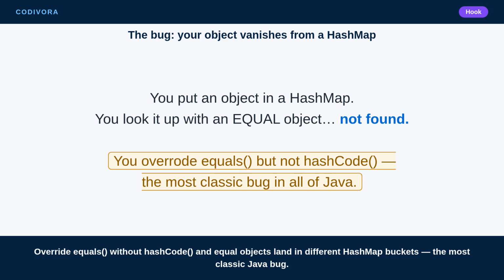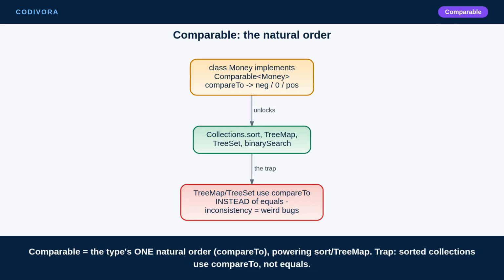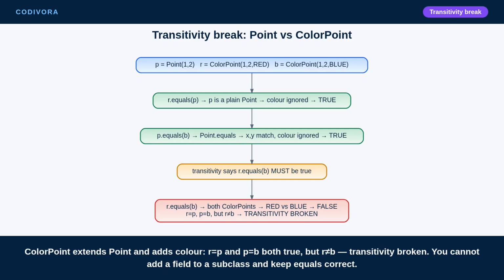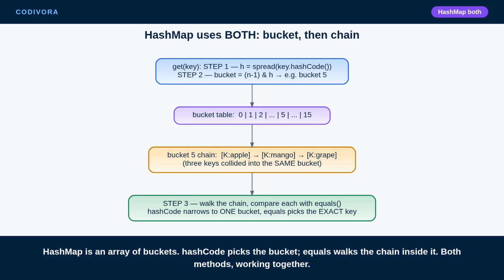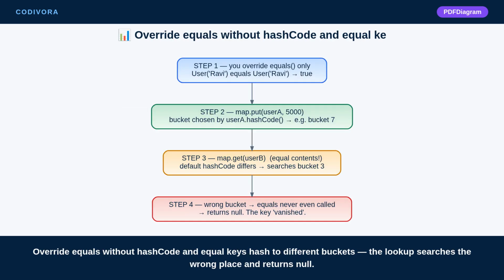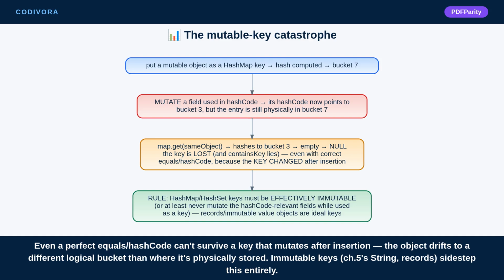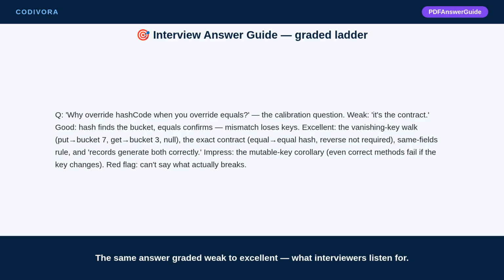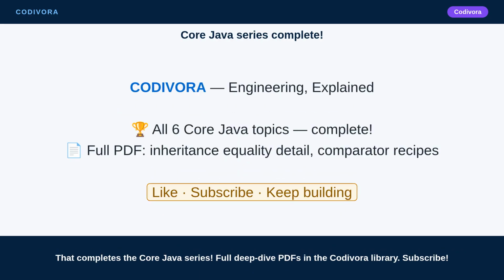Java equals & hashCode — The Contract That Breaks HashMaps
Java equals and hashCode explained through the most classic bug in the language: you put an object in a HashMap, look it up with an EQUAL object… and it's gone. Understanding WHY is the whole interview — plus Comparable vs Comparator, done the modern way.

You'll learn:
• The contract and its mechanics — HashMap lookup is hash-first (pick the bucket), equals-second (within it). Equal objects with different hashes land in different buckets → never found. Equal → same hash; the reverse isn't required (collisions are legal, just slow).
• Writing them right — equals: identity shortcut → type check → significant-field compares; hashCode: Objects.hash over the SAME fields; the instanceof-vs-getClass inheritance subtlety; never mutable fields in keys; and the modern answer — records generate both correctly for free
• Comparable — the type's ONE natural order (compareTo); powers sort/TreeMap/TreeSet/binarySearch — with the trap: sorted collections use compareTo INSTEAD of equals (keep them consistent), and use Integer.compare, not subtraction (overflow)
• Comparator, done modern — as many external orders as you need: Comparator.comparing(...).thenComparing(..., reverseOrder()).thenComparing(...), plus nullsFirst/nullsLast

Ends with a talk-track — and completes the Core Java series!

📄 The full PDF (inheritance equality detail, comparator recipes) is part of the complete Codivora Core Java series.

⏱️ Chapters
00:00 Your object just vanished
00:50 Why equal objects MUST share a hash
01:50 Writing equals & hashCode
02:50 Comparable: the natural order
03:45 Comparator, done modern
04:35 🎤 Explain it to the interviewer

The equals/hashCode contract, HashMap lookup internals, Comparable vs Comparator, and records — the complete Java equals and hashCode interview prep. This finale wraps the Codivora Core Java series.

🔎 Also searched: equals and hashcode contract java, why override hashcode with equals, comparable vs comparator java, hashmap not finding key, java records equals hashcode